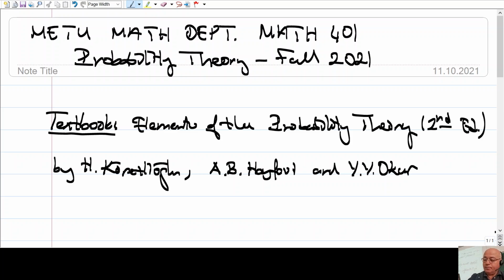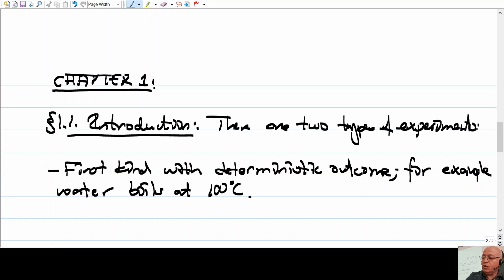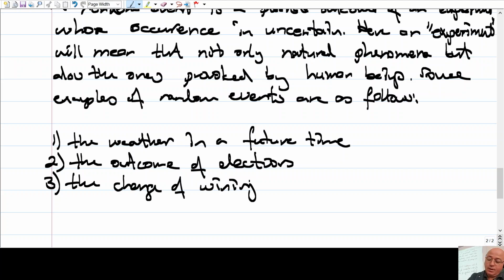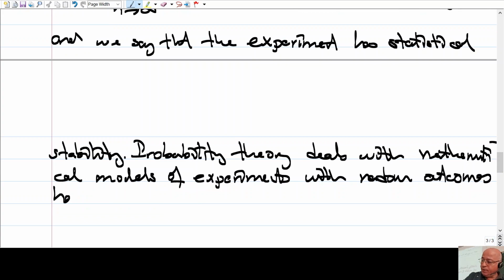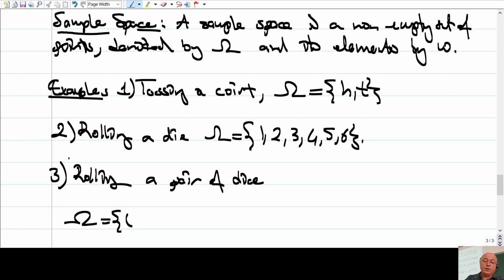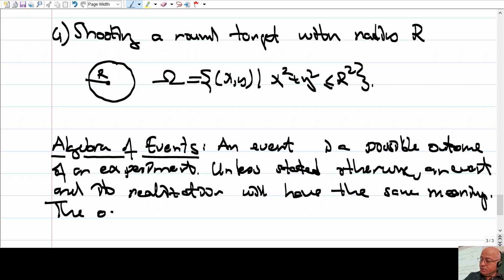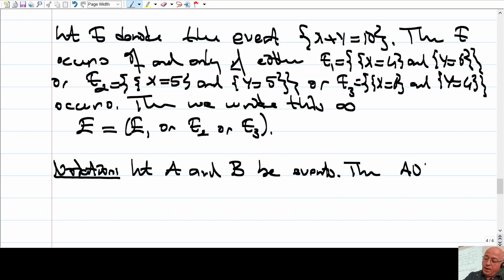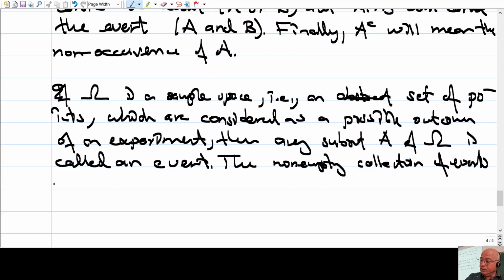MATH401 -1 - Probability Theory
Math 401: Section 1.1: Introduction, Section 1.2: Basic Concepts of Probability Theory